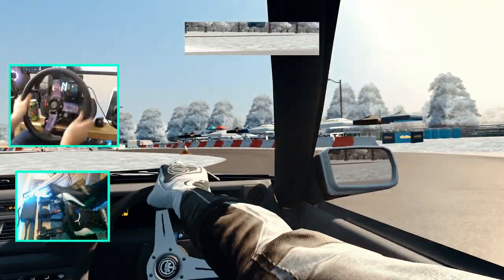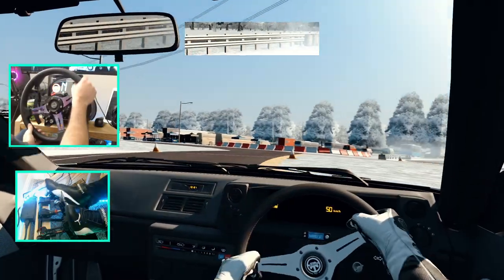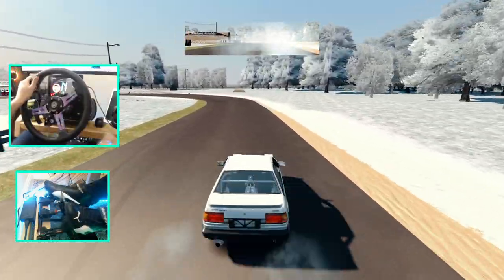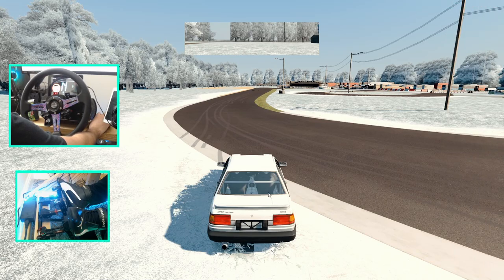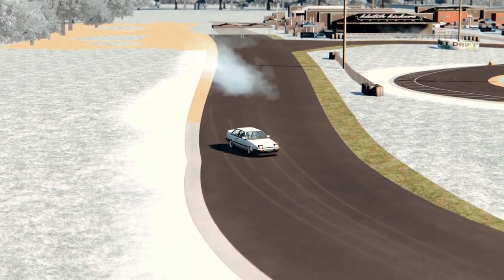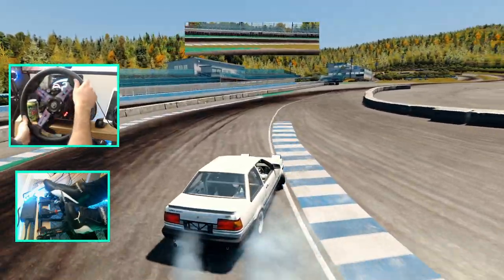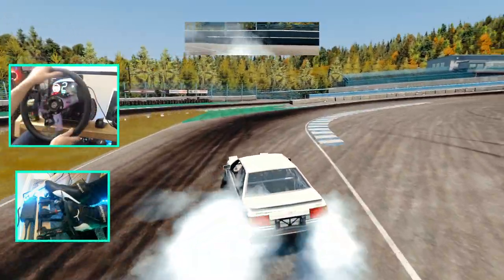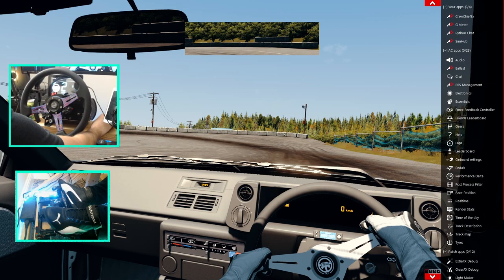Testing a new street car for a HUGE announcement and Release !!!!!